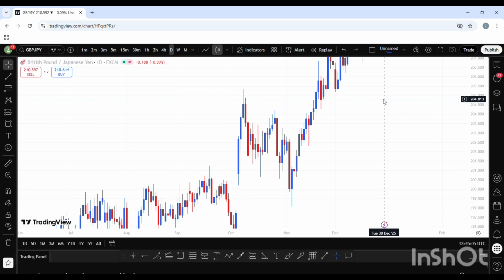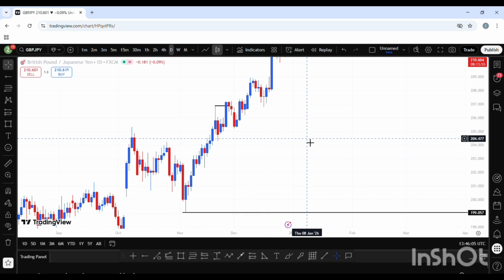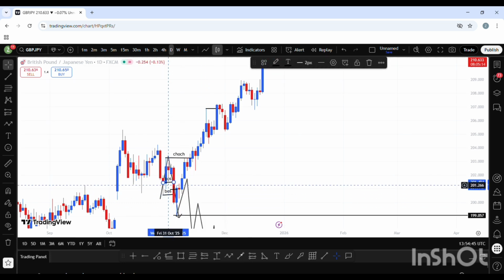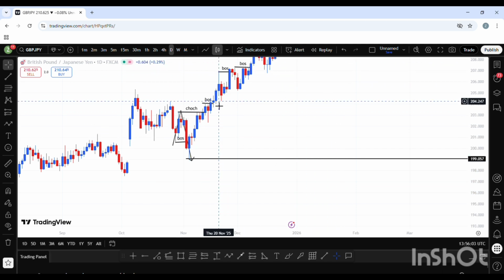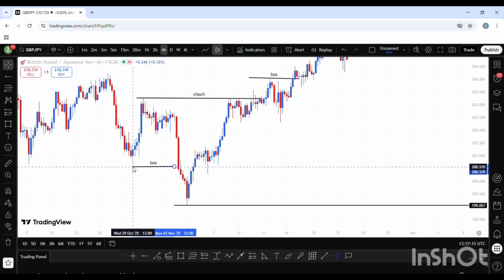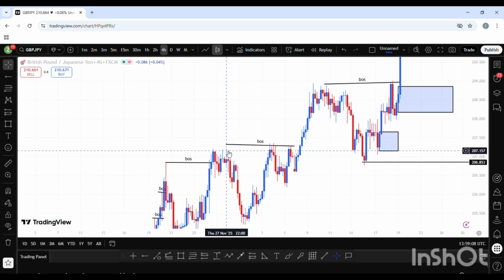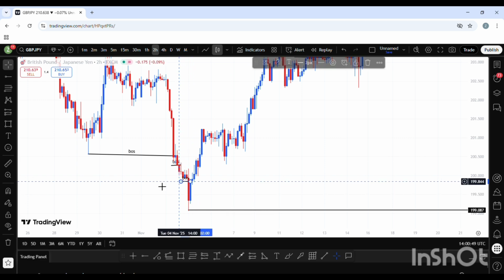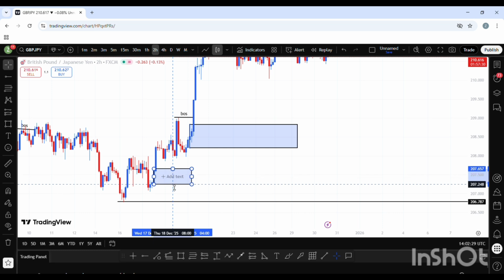HOW TO MAP OUT BREAK OF STRUCTURE USING SMC STRATEGY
This is how you can correctly map out break of structure